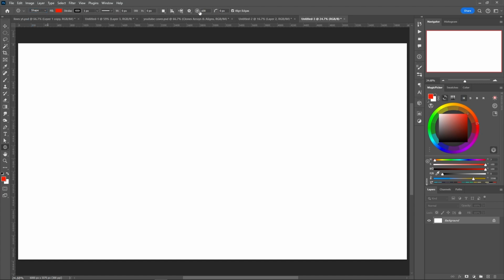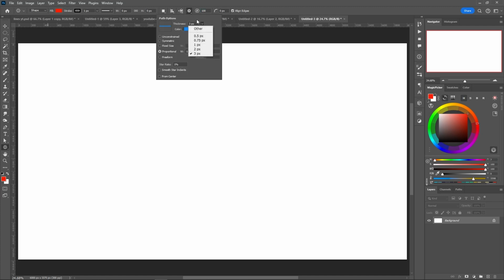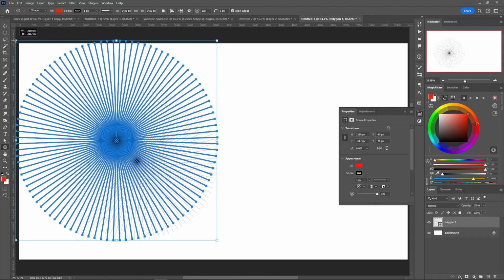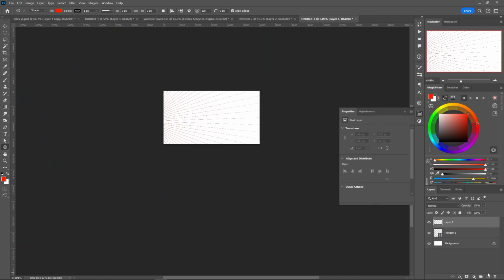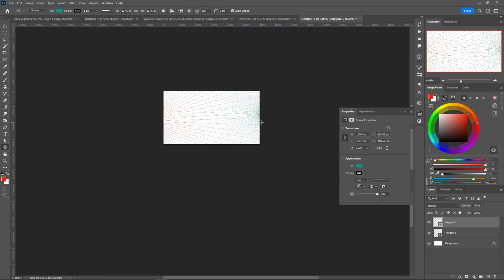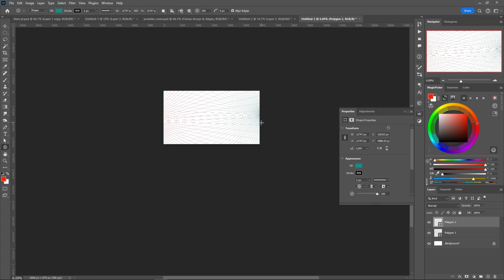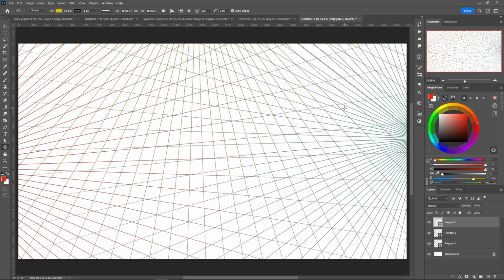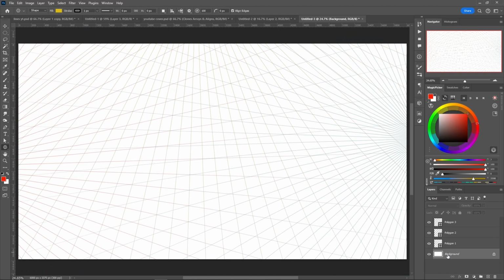Easily Create a Photoshop Perspective Grid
Often times you want a quick perspective grid, here is a quick way to set up a perspective grid in Photoshop using the vector tools